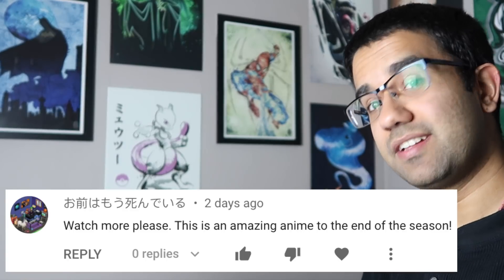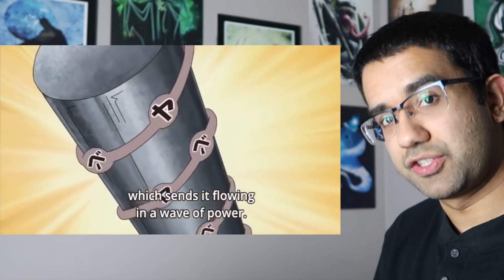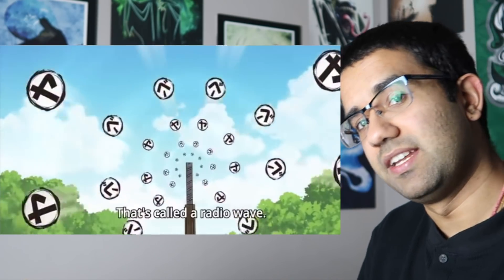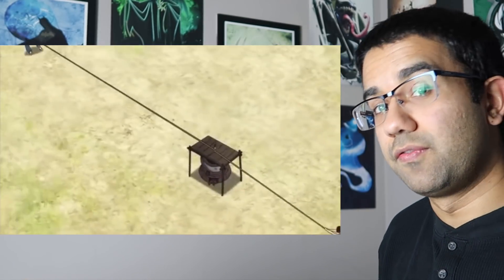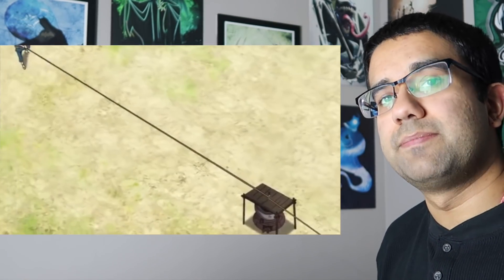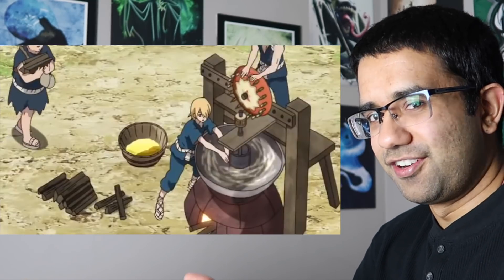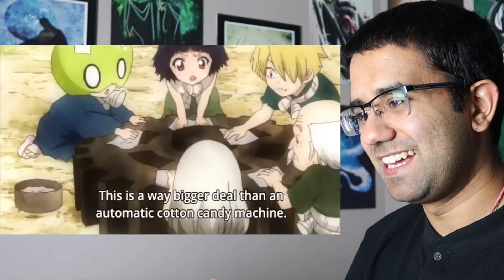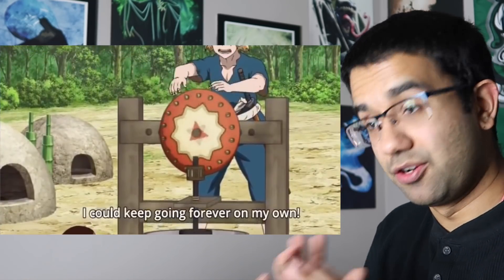Real Engineer reacts to Technology in Dr. Stone #20